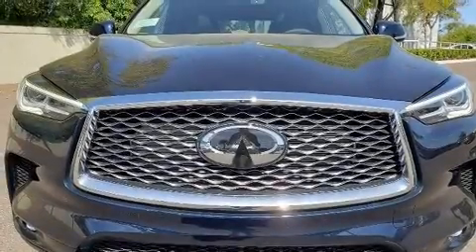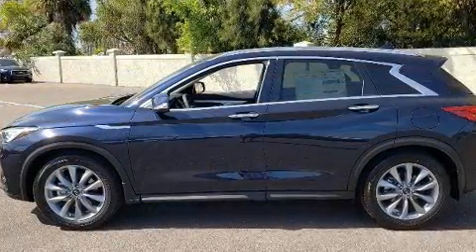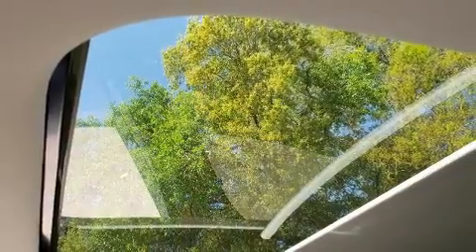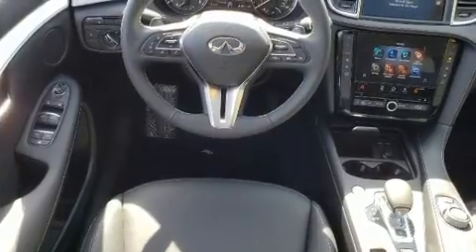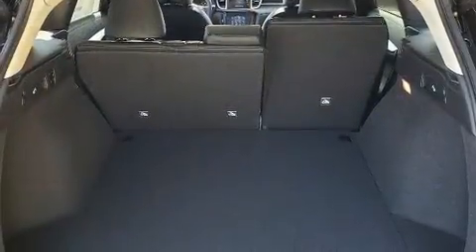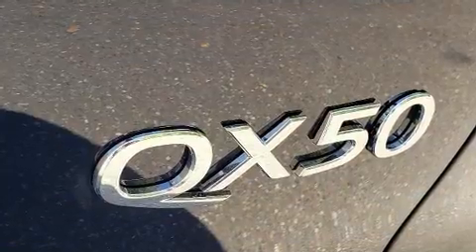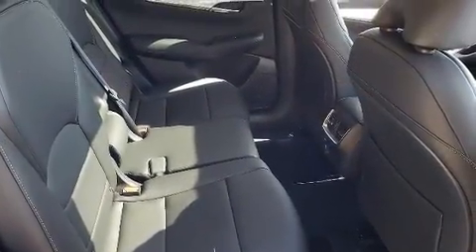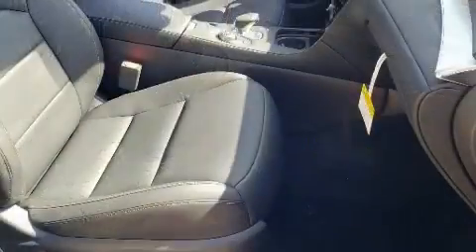2020 INFINITI QX50 LUXE in Tampa, FL 33614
INFINITI of Tampa

Take command of the road in the 2020 INFINITI QX50. Under the hood you'll find a 4 cylinder engine with more than 200 horsepower, and for added security, dynamic Stability Control supplements the drivetrain. The engine breathes better thanks to a turbocharger, improving both performance and economy. INFINITI prioritized comfort and style by including: front and rear reading lights, variably intermittent wipers, an automatic dimming rear-view mirror, front dual-zone air conditioning, front fog lights, turn signal indicator mirrors, and power front seats. For drivers who enjoy the natural environment, a power moon roof allows an infusion of fresh air. INFINITI also prioritized safety and security with features such as: dual front impact airbags with occupant sensing airbag, front side impact airbags, traction control, brake assist, anti-whiplash front head restraints, a panic alarm, and 4 wheel disc brakes with ABS. Our knowledgeable sales staff is available to answer any questions that you might have. They'll work with you to find the right vehicle at a price you can afford. Come on in and take a test drive!